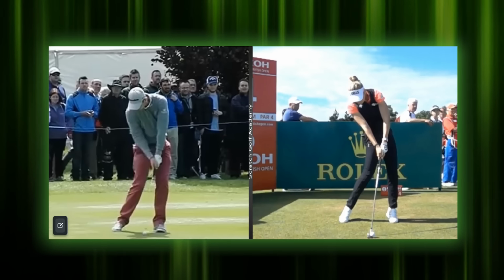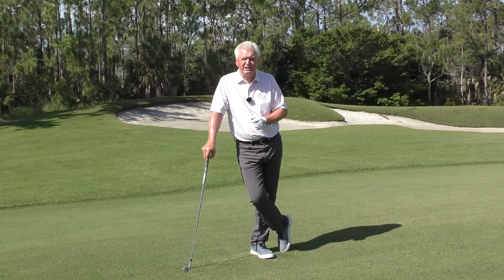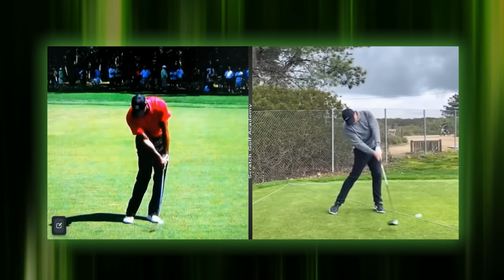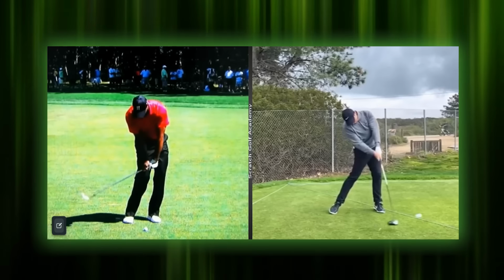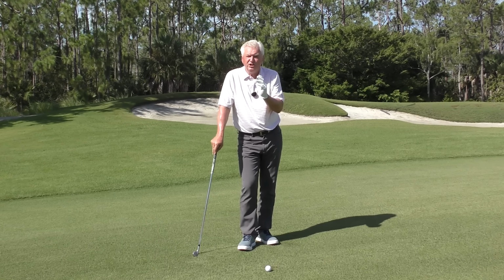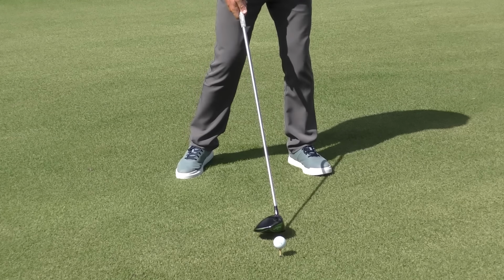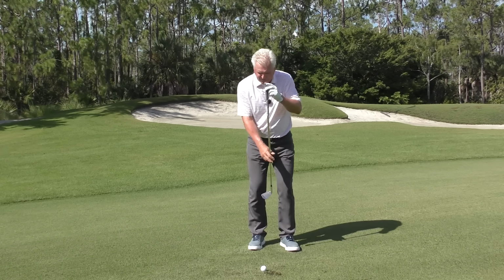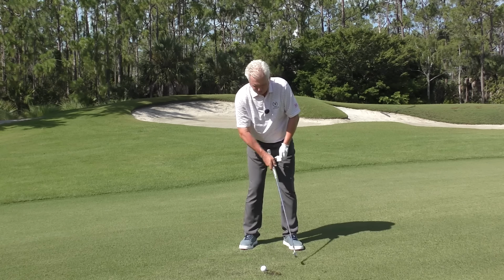⛳ Understanding the Different Types of Golf Clubs and their Uses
In today's video, join Adam Bazalgette, a 4-time SW Florida PGA Teacher of the Year, as he guides you through "Understanding Different Types of Golf Clubs." Whether you're a beginner or a seasoned golfer, this episode breaks down the characteristics of irons, drivers, and more.

ADAM BAZALGETTE'S COACHING BACKGROUND:
✅ Former director at David Leadbetter Golf Academy for 13 years
✅ Hosted corporate outings worldwide
✅ Regular Golf Channel appearances
✅ Coached players on PGA, LPGA, PGA Champions Tour, and Canadian Tour